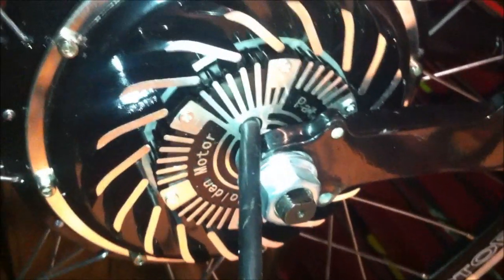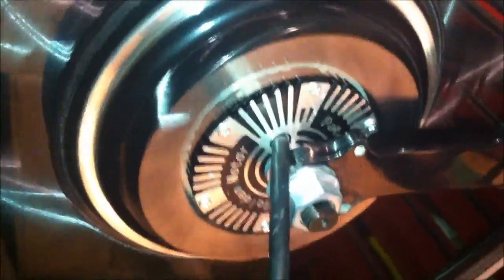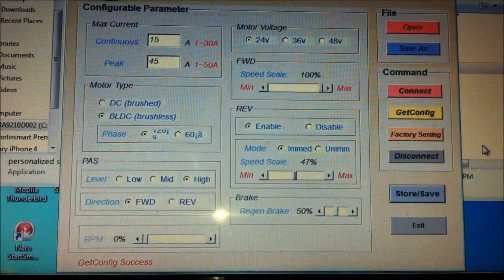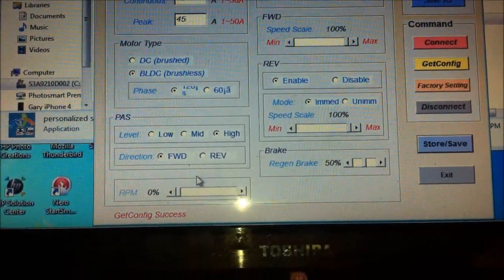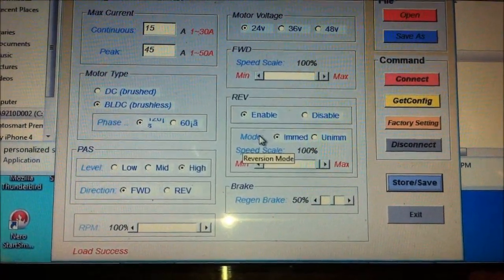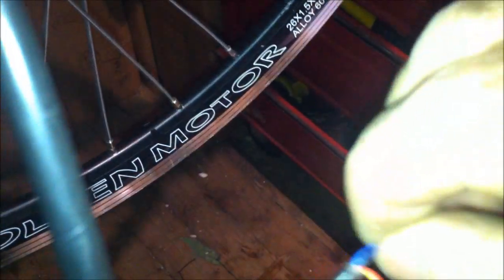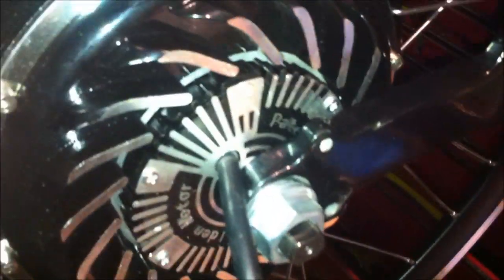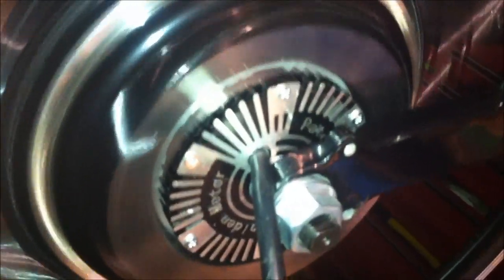How to set it to reverse in a ebike conversion kit- Golden Motor Canada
GOLDEN MOTOR CANADA SMART PIE or MAGIC PIE  FORWARD AND REVERSE TEST